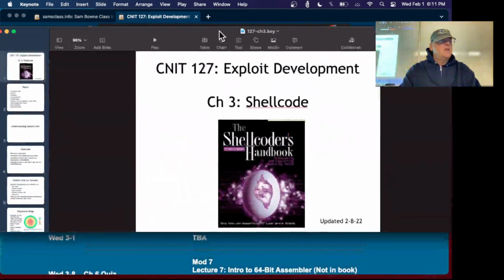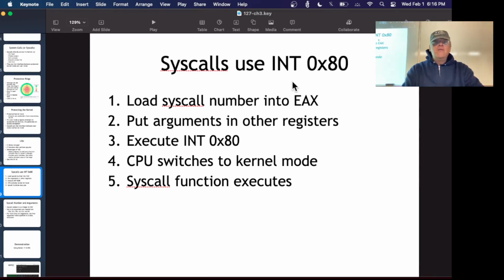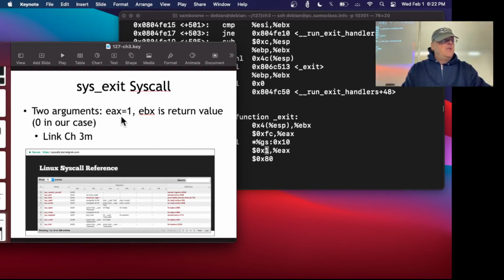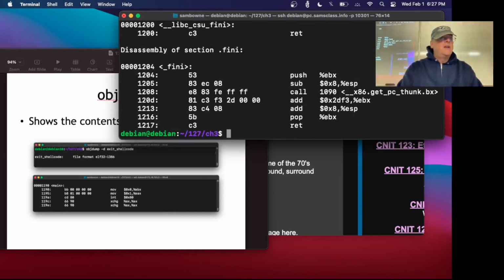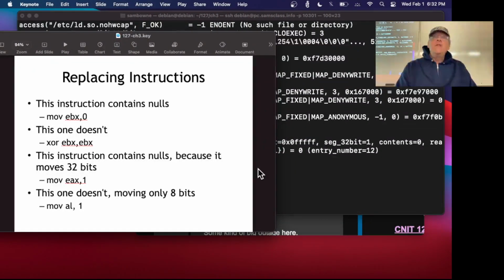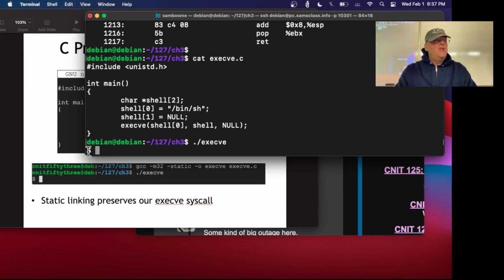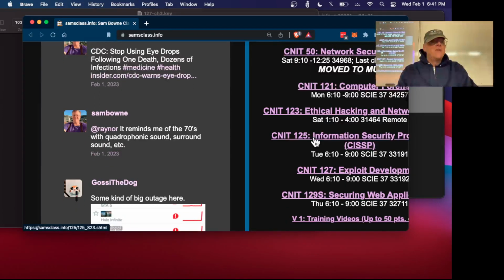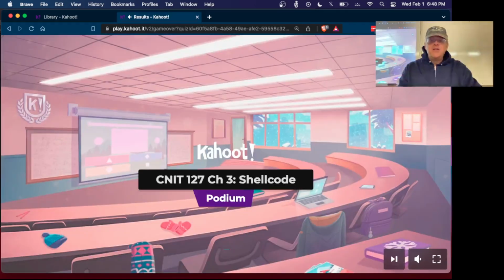Ch 3 Shellcode